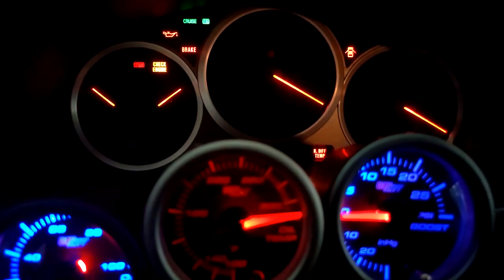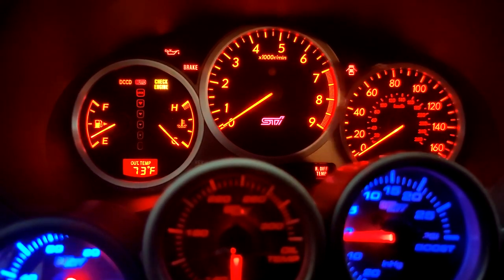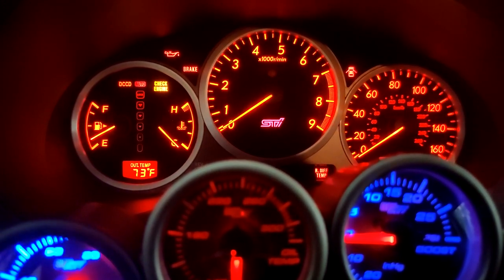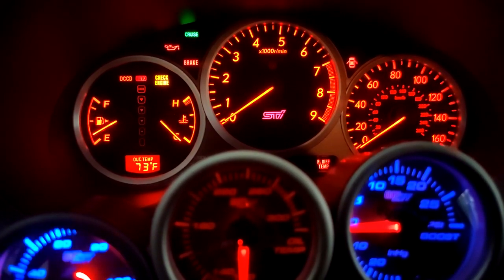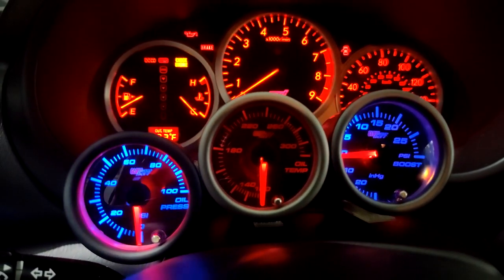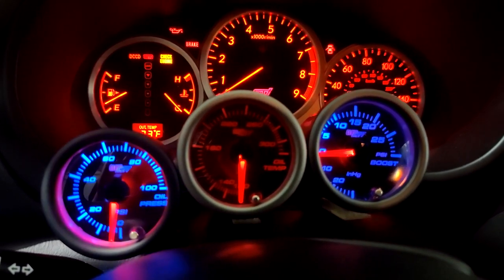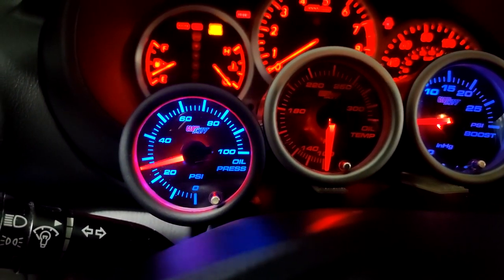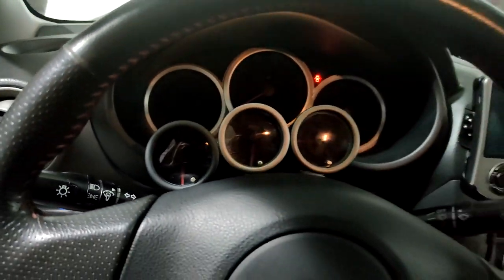Do this before starting your car after it sat for a while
Dont start your car after it has been sitting for a long time, do this before you do start it.